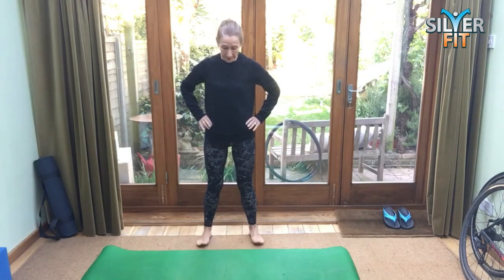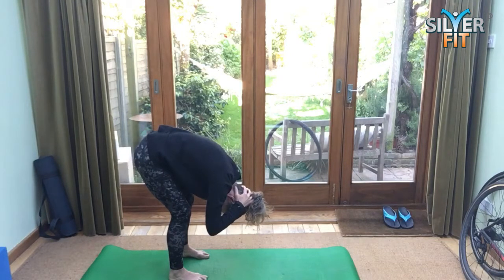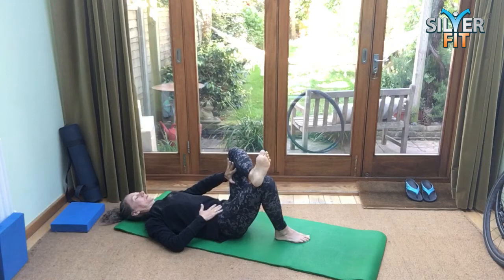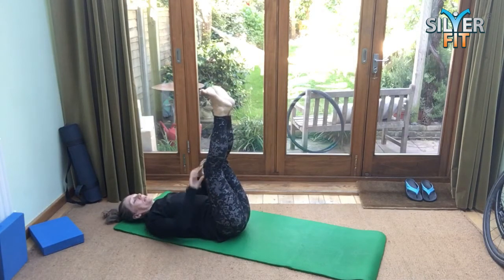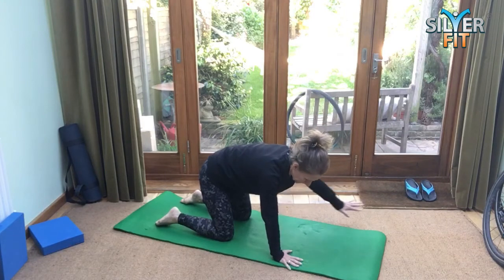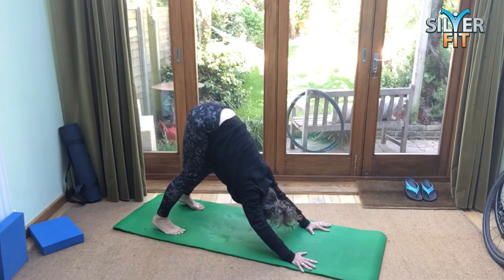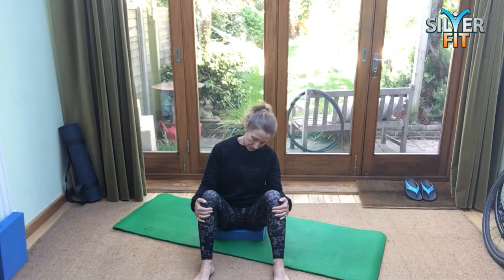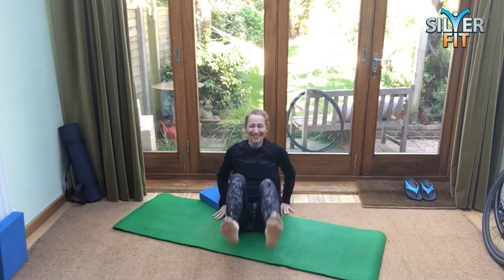Silverfit @Home - Pilates with Brigit session 7 | Joint Health | Senior home workouts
Please ensure that the area in which you are working is clear from any obstruction and there are no hazards around you. Make sure you are fit and well enough to do this workout video. Given the current COVID-19 outbreak, please do not attempt if you feel unwell in any way.

Session 7 of Pilates with Brigit - This session focuses on joint health - moving our joints, great for structural health and is a nice relaxing workout.

We hope you enjoy the routine.

Thank you Brigit for filming for us.

We are providing these videos free of charge so there are no restrictions on who can enjoy them. However, should you wish to donate towards the production and staff/instructors costs involved, we have created a Just Giving page to give you the opportunity to do so